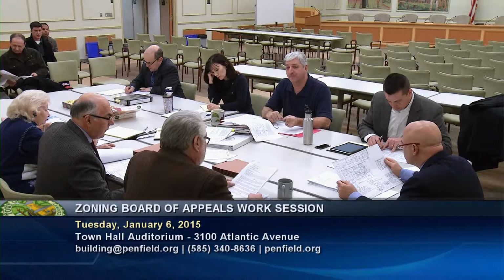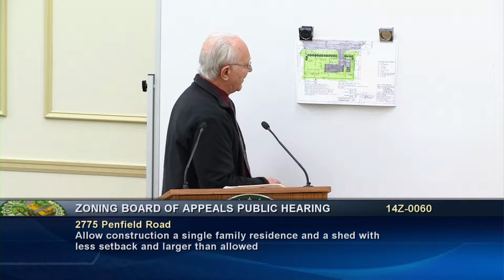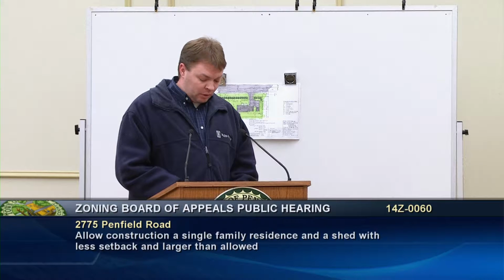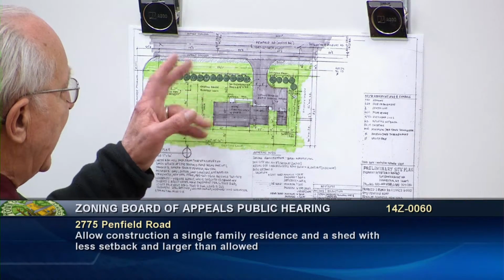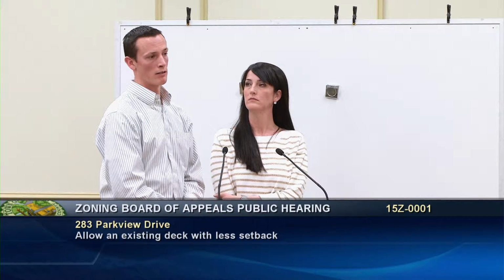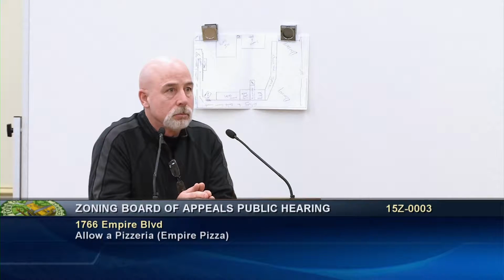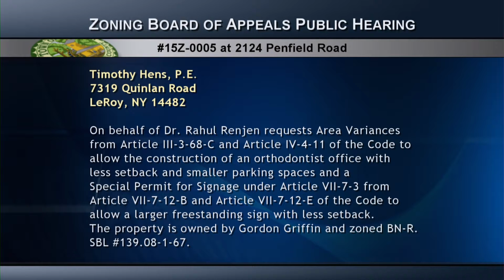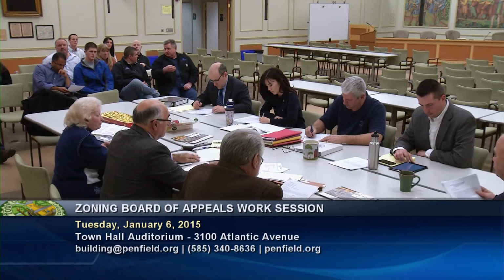2015-01-06 PEN Zoning Brd of Appeals Meeting